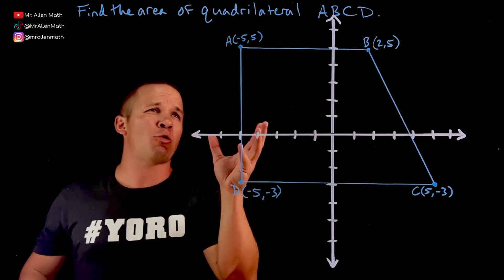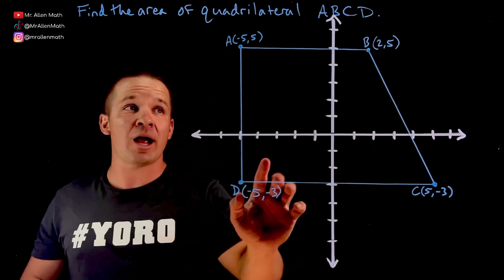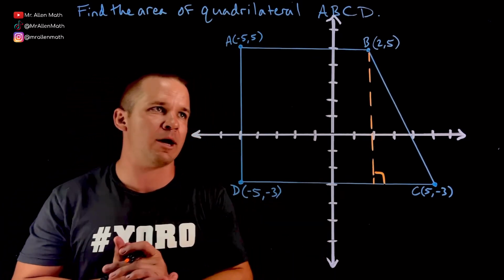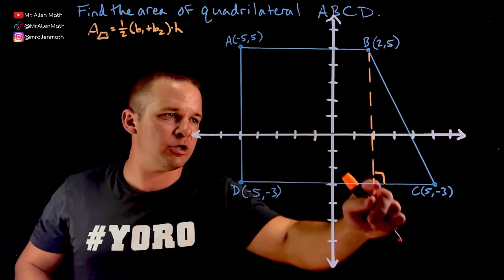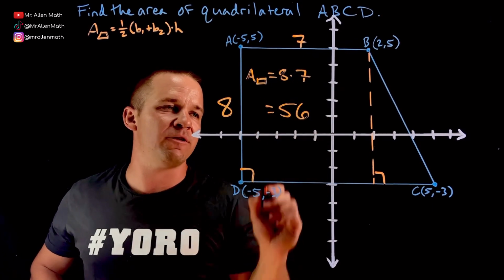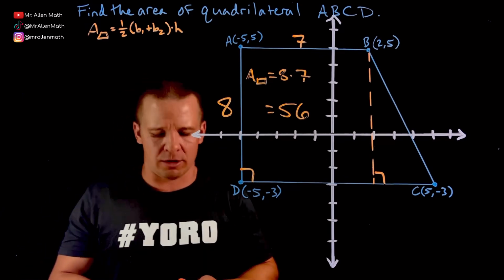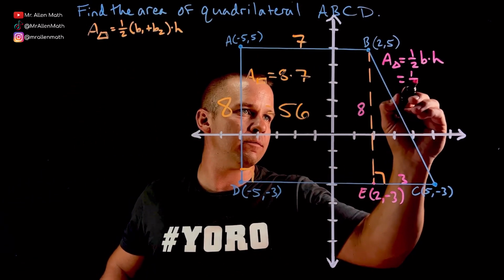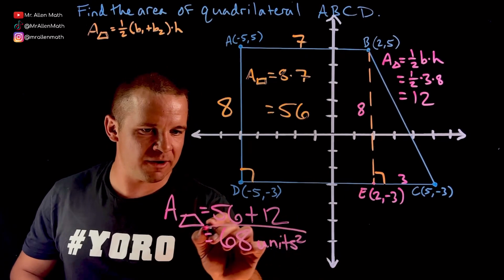Coordinate Geometry - Find the Area of the Quadrilateral (Trapezoid) on the x, y Coordinate Plane